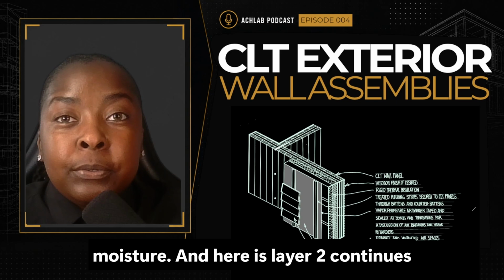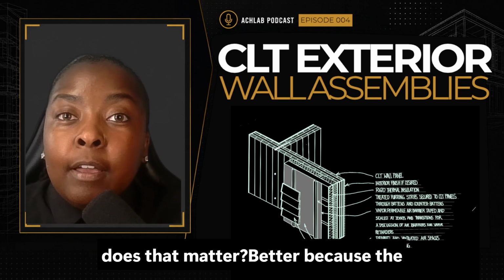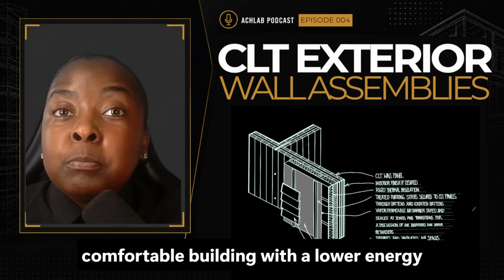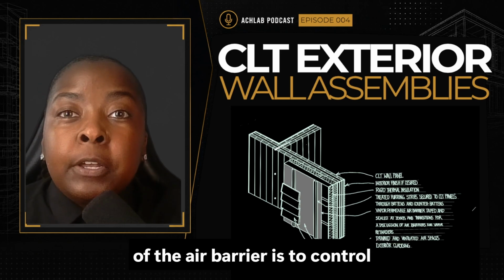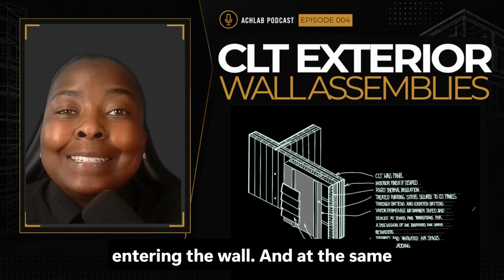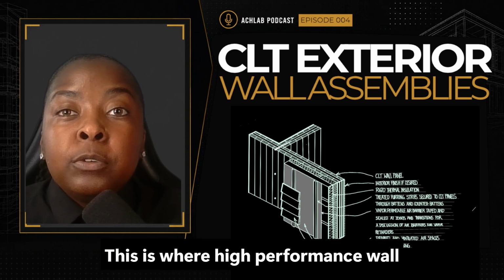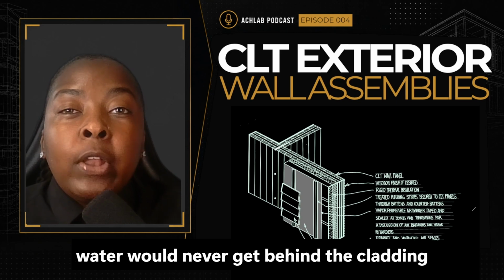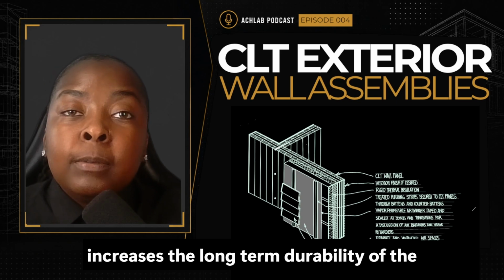CLT Exterior Wall Assemblies Explained | How Mass Timber Buildings Stay Dry & Durable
How do Cross-Laminated Timber (CLT) buildings stay protected from moisture while maintaining exceptional energy performance?

In this episode of ACHLAB Blueprint, we explore the anatomy of a high-performance CLT exterior wall assembly and explain how each layer works together to create a durable, resilient, and energy-efficient building envelope.

Whether you're an architect, architecture student, engineer, builder, developer, or simply passionate about modern construction, understanding these wall assemblies is essential for designing buildings that perform for decades.

In this episode, you'll learn:

✔️ What Cross-Laminated Timber (CLT) is

✔️ Why exterior wall assemblies are critical to mass timber buildings

✔️ The role of continuous insulation

✔️ How air barriers improve building performance

✔️ Why ventilated rainscreens protect wood structures

✔️ Exterior cladding options for long-term durability

✔️ Building science principles behind moisture management

✔️ Why thoughtful detailing creates resilient architecture

At ACHLAB, we believe every successful building begins with understanding the details behind the design.